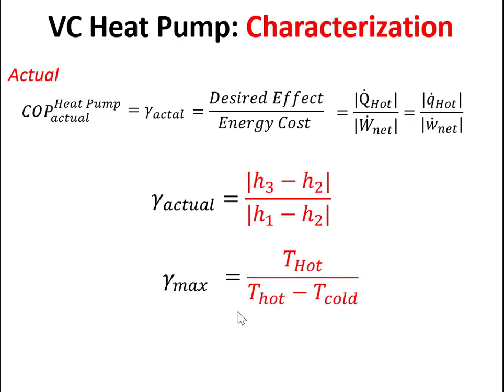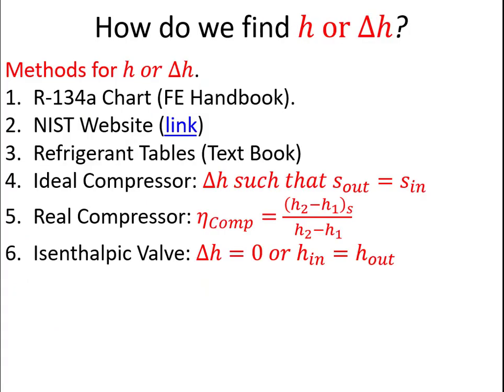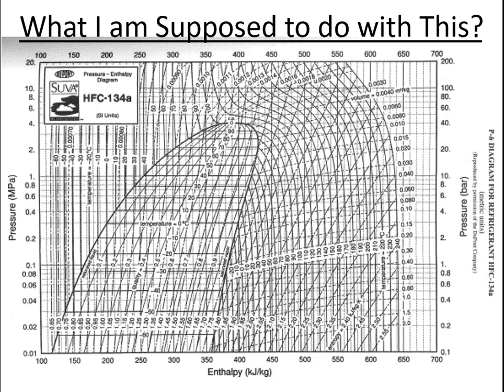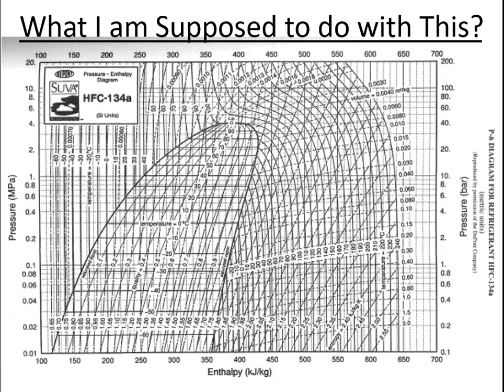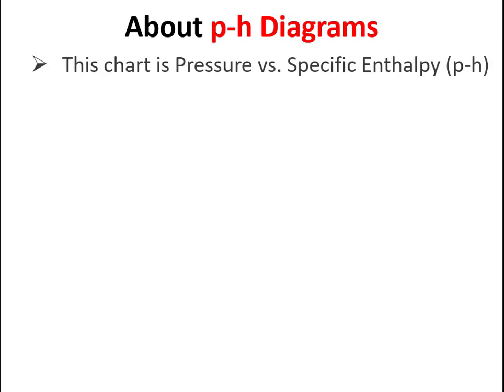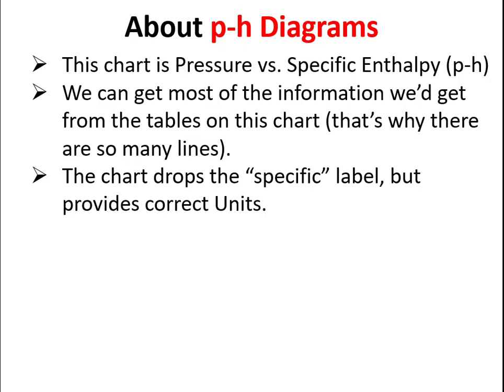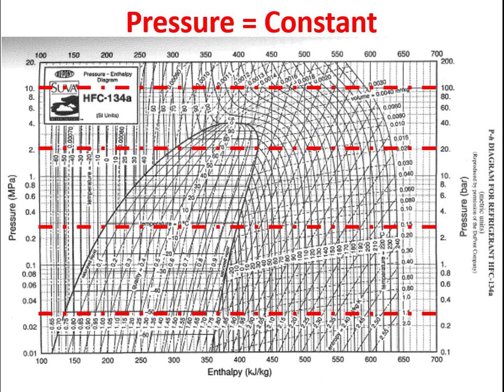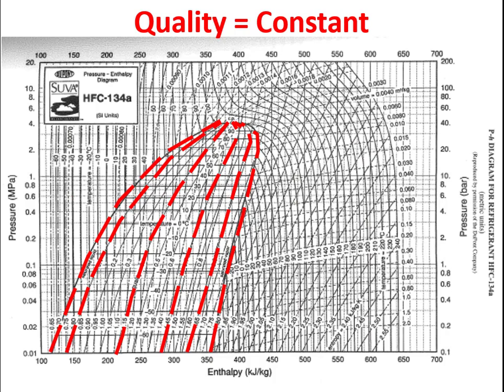L36 Shorts Intro to Vapor Compression Refrigeration and Heat Pumps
This lecture gives an introduction to Vapor Compression Refrigeration (VCR) and Heat Pump (VCHP) Cycles. The method of analysis for VCR and VCHP cycles is essentially the same, the only difference is that the energy benefit for a VCR cycle is to remove heat from the cold reservoir and the benefit for a VCHP cycle is that we are adding heat to the hot reservoir. In this lecture we’ll see that these cycles are very similar to Rankine cycles. In fact, they are almost Rankine cycles run in reverse. In addition to introducing these cycles, I’ll also introduce a graphical method for fixing states that is common for these types of cycles.